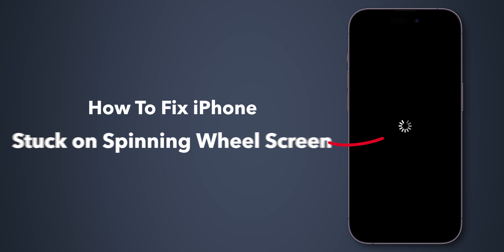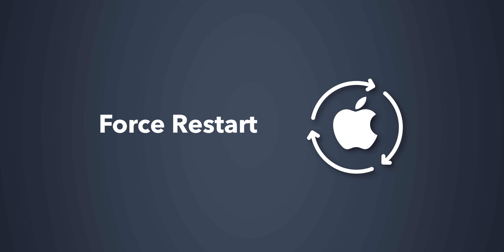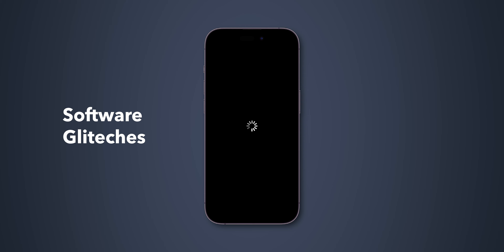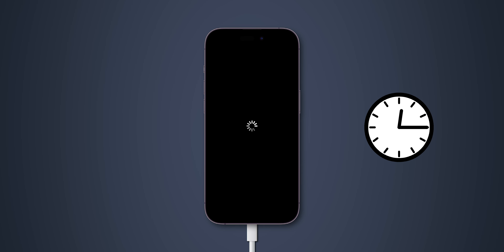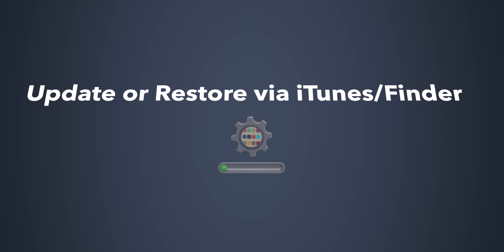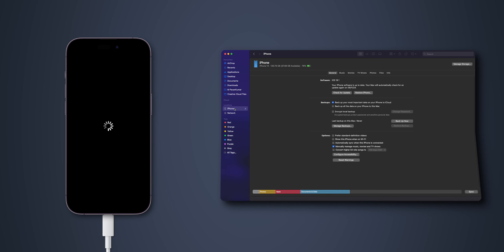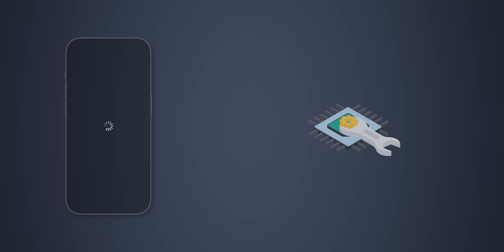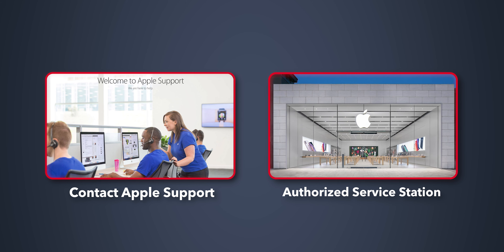How to Fix iPhone Stuck on Spinning Wheel Screen?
Is your iPhone stuck on the spinning wheel screen and you're feeling frustrated? Don't worry, you're not alone! In this video, we'll show you how to fix the spinning wheel of death on your iPhone and get it working smoothly again. From force restarting your device to performing a DFU restore, we'll cover all the possible solutions to troubleshoot and repair your iPhone. So, if you're tired of seeing that annoying spinning wheel, watch this video until the end to learn how to fix it now!